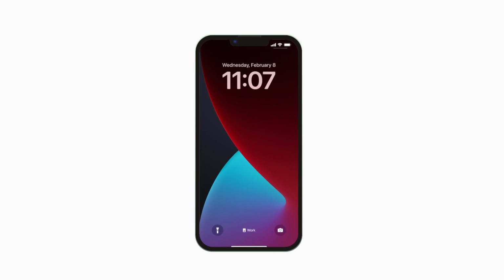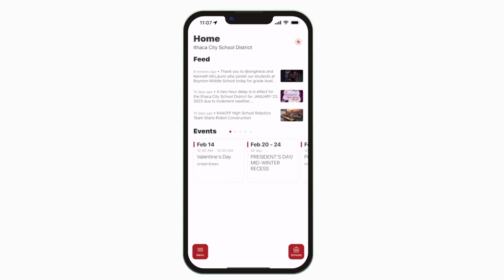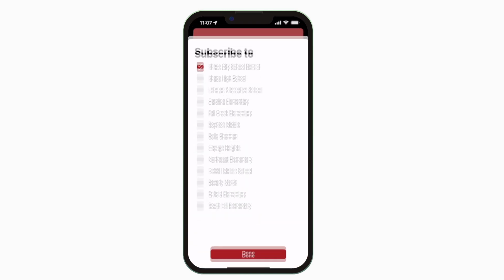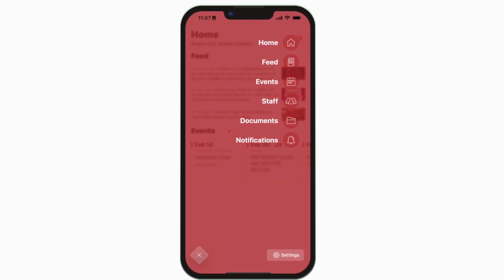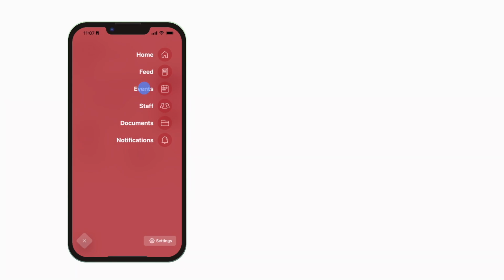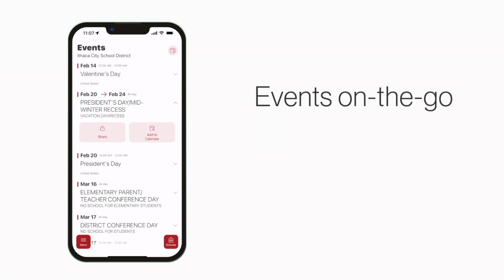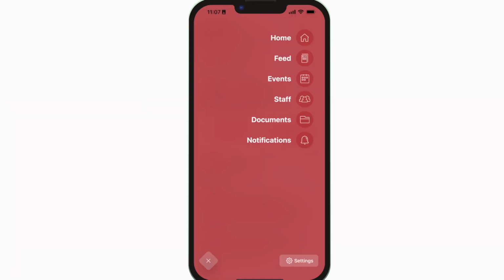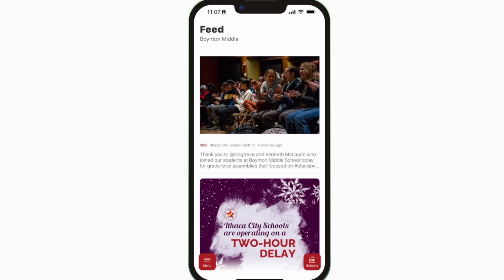ICSD New Mobile App Tutorial